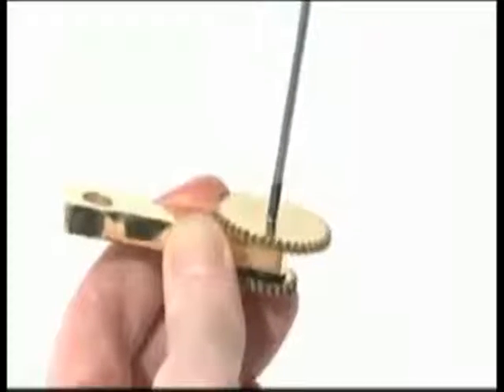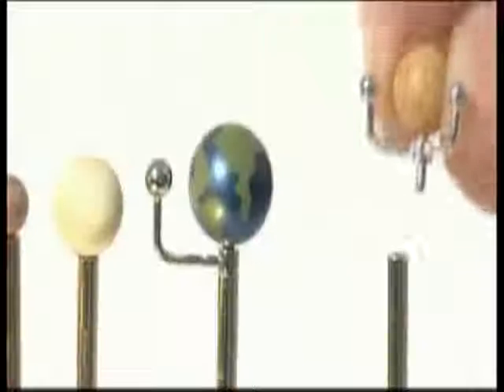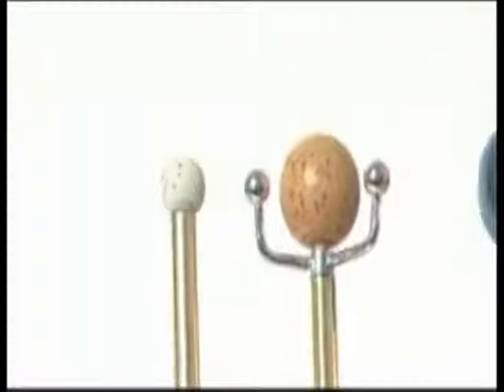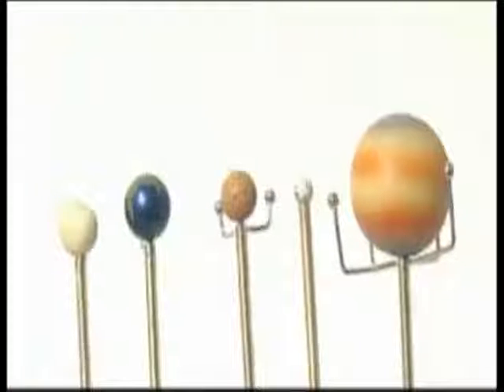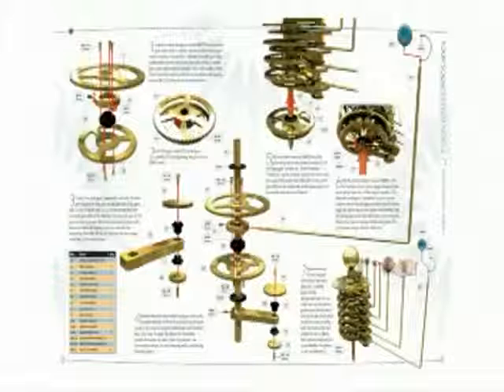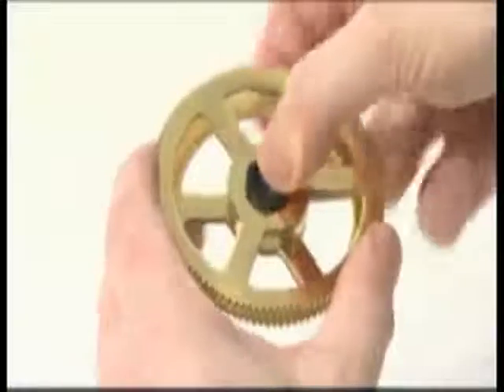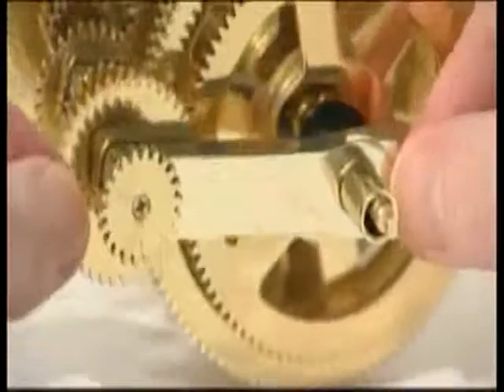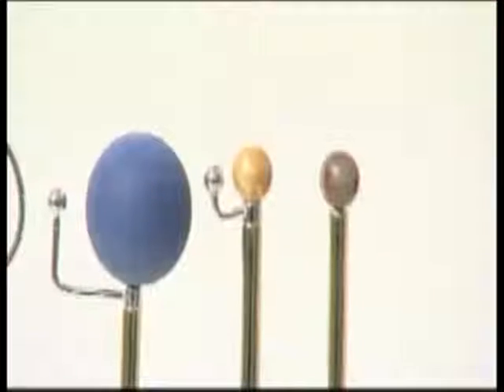Build-Solar-System,wooden orrery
Beautiful orrery(solar system model) avaiable in online store ;orrery solar system;How to assemble the solid brass model orbiter;orrary